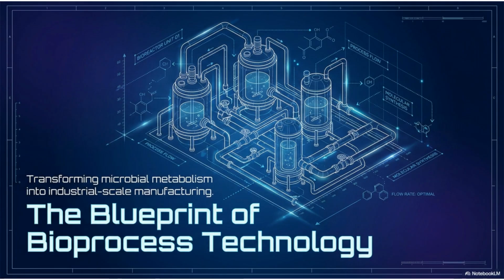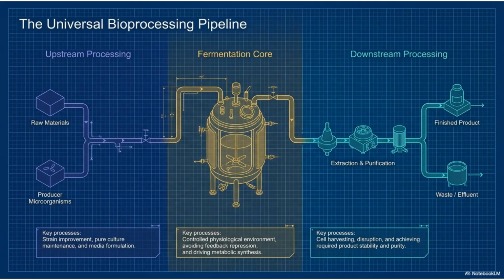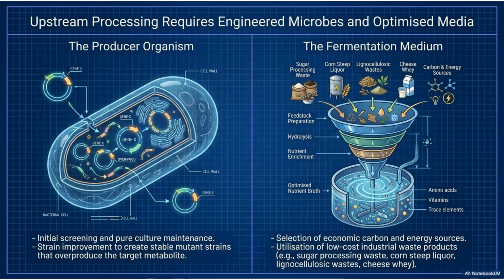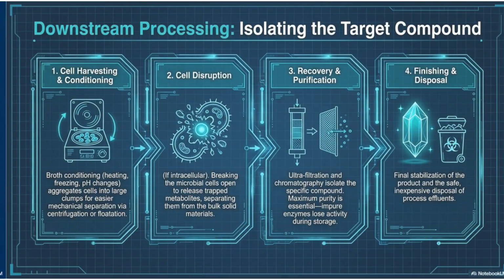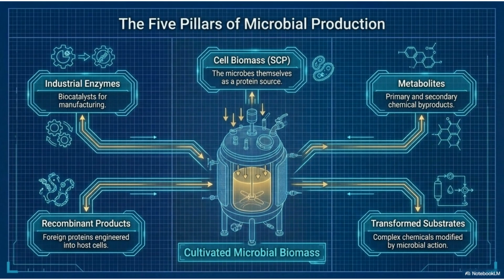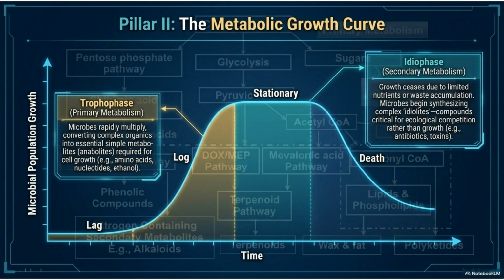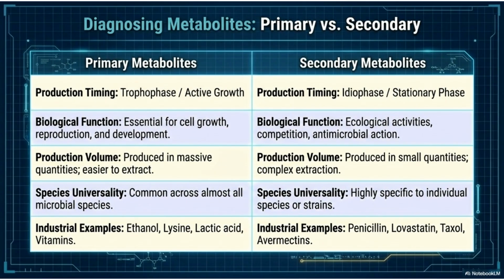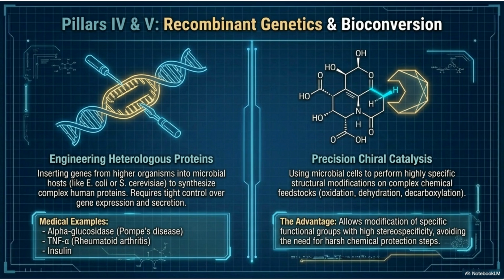The Bio-Factory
Bioprocess Technology Basics